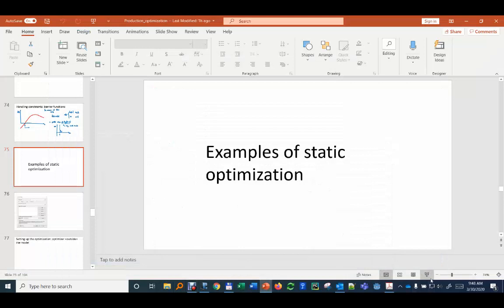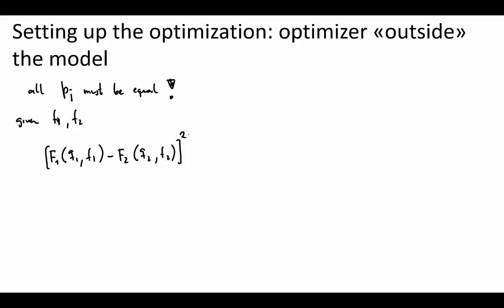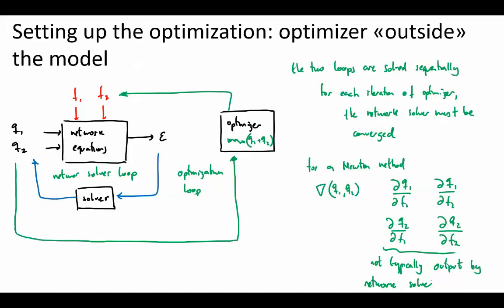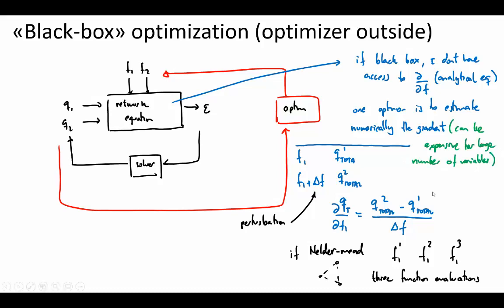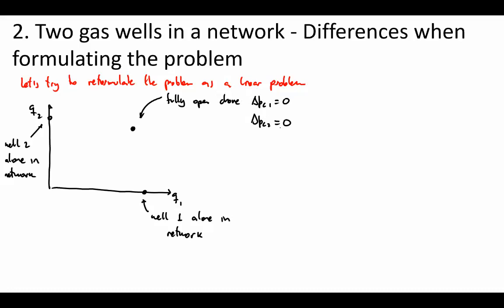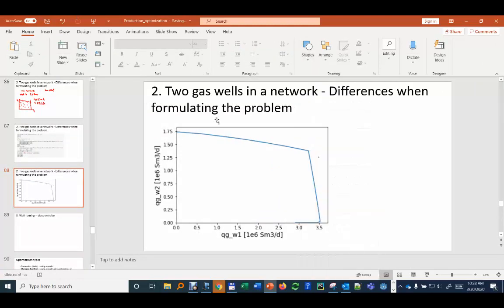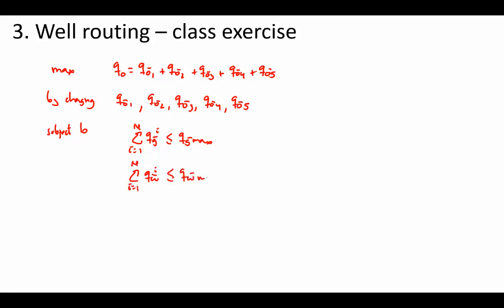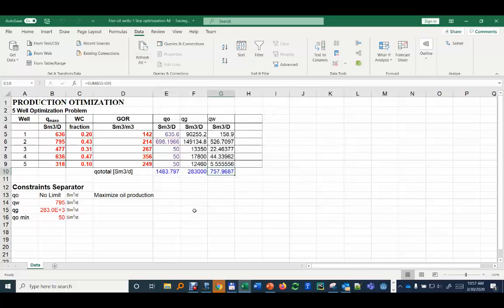Hydrocarbon production optimization nr. 5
Forgot to include q1 and q2 as variables in 19:34, 32:05 and 41:39!!